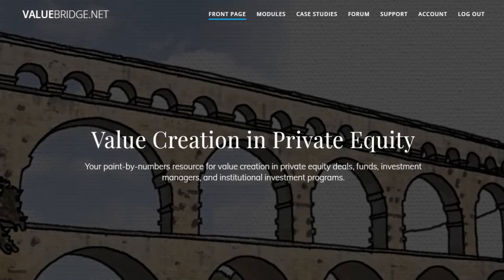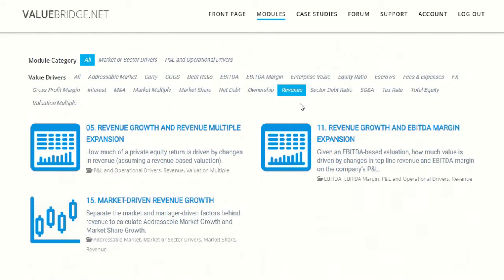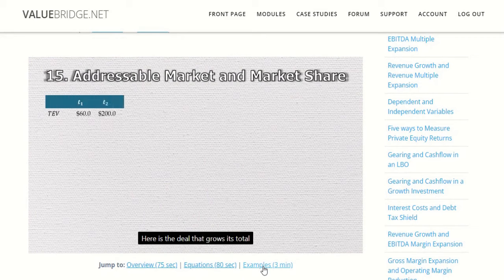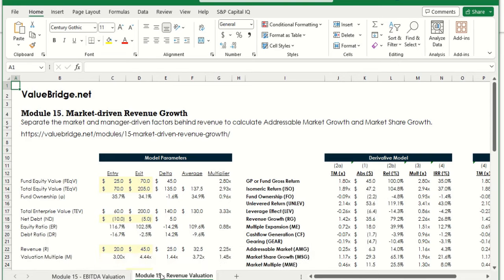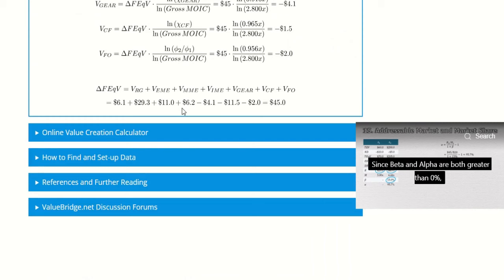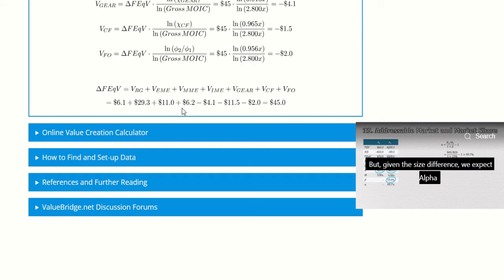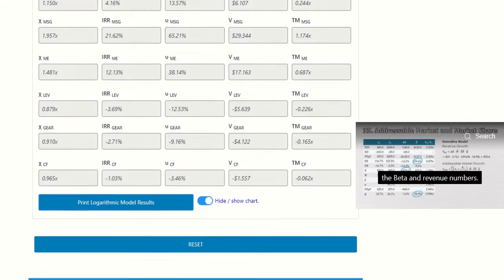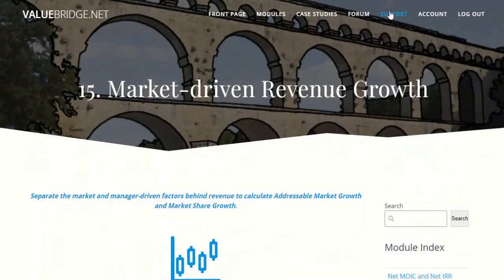ValueBridge.net Platform Demo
Watch this three minute demonstration of the ValueBridge.net platform, including a brief overview of the video features, Microsoft Excel templates, and online value creation calculators.